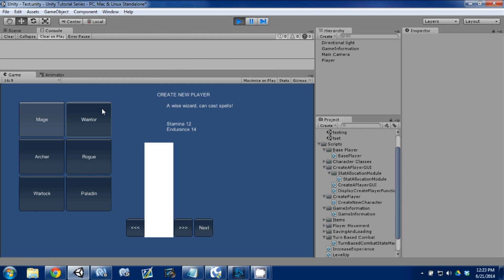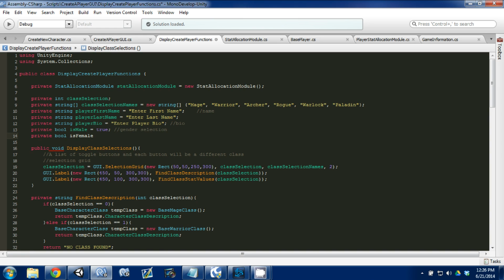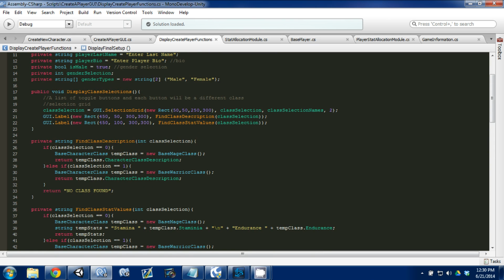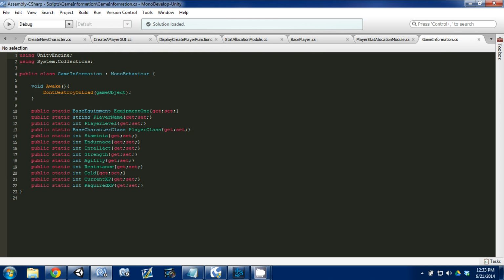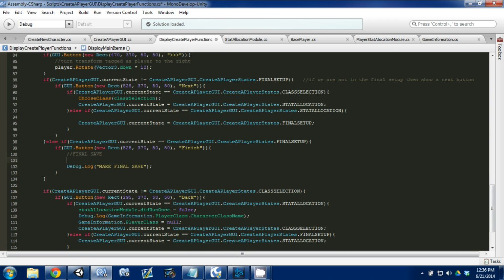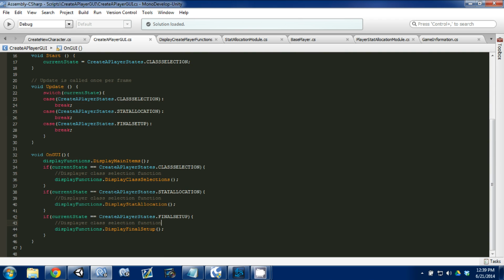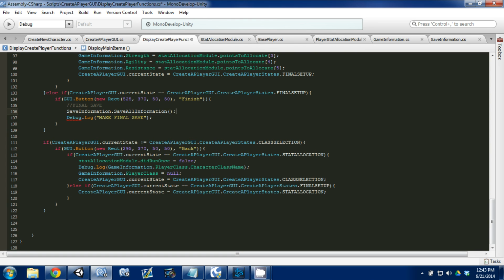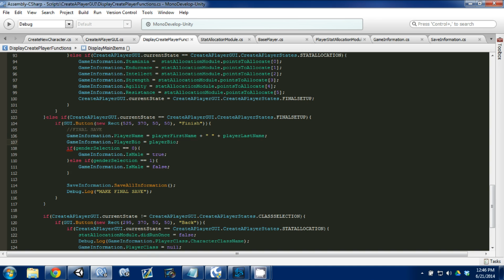Make An RPG Episode 31: Character Creation Final [Unity, C#]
Make An RPG Episode 31: Character Creation Final!

In this episode finish up the new version of our character creation system.

Cheers!